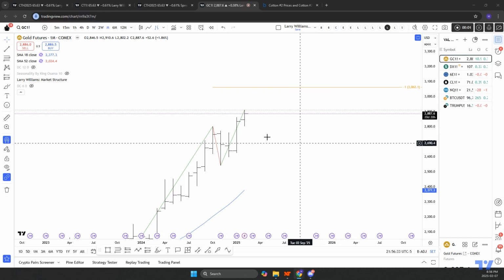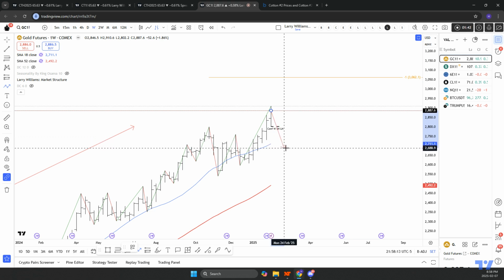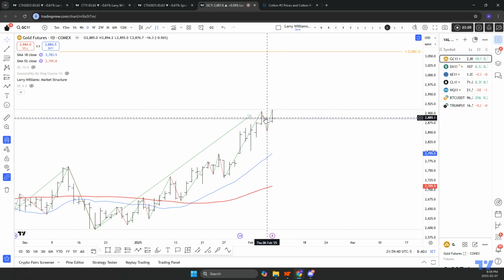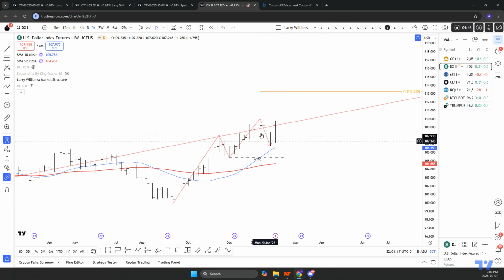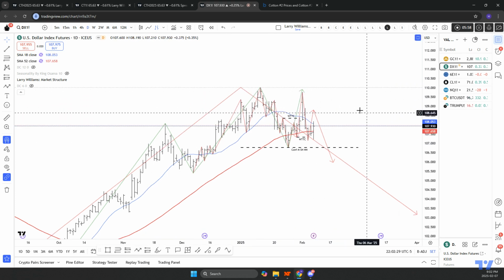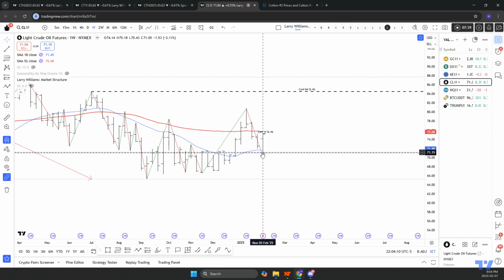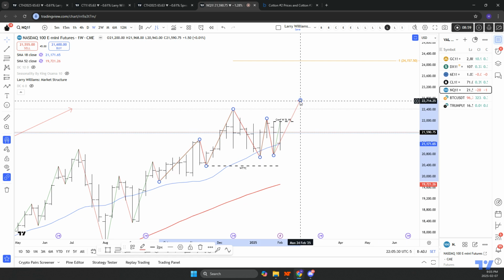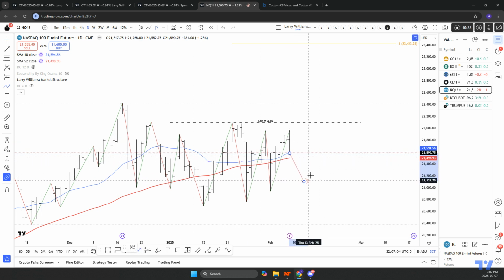The Market Matrix - DXY, Gold, NAS & Crude for Feb 7 2025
This weeks edition of The Market Matrix. Covering Gold, DXY, Nasdaq & Crude Oil.